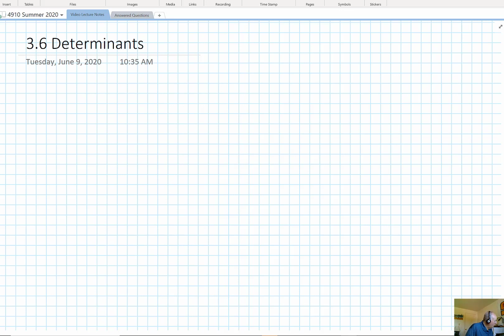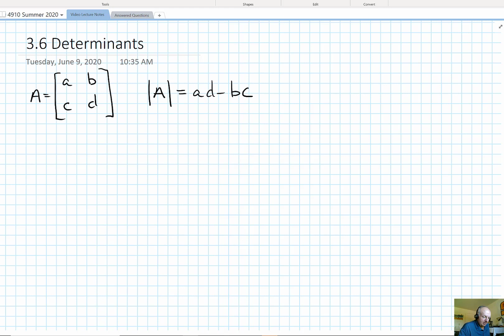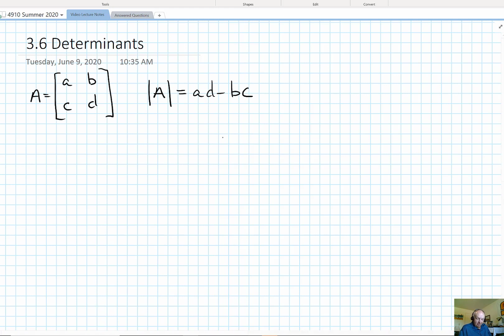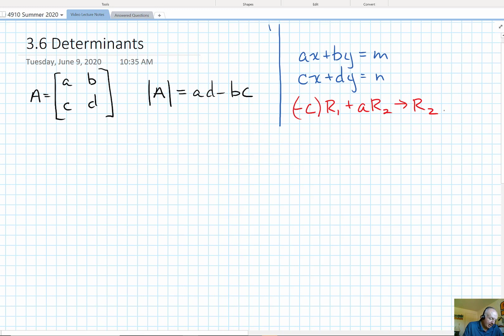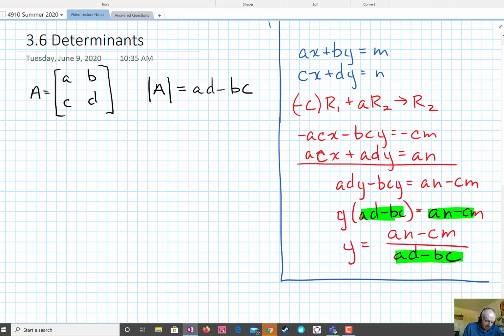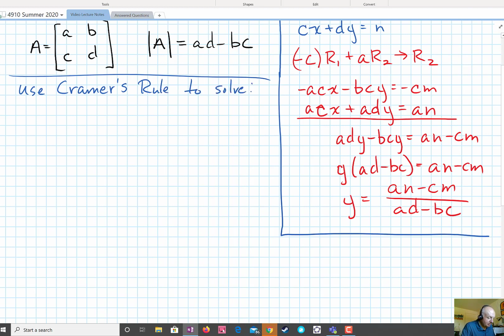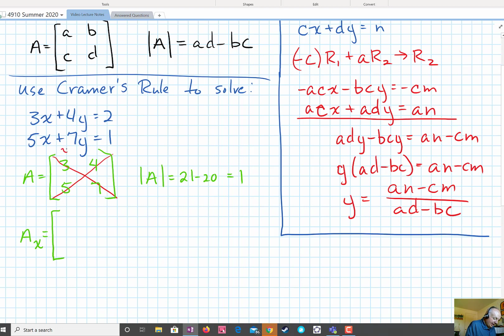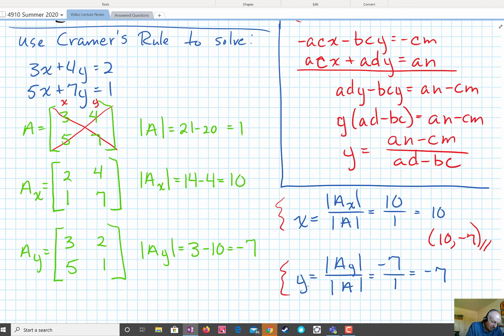4910 3.6 Determinants Pt 1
2x2 Determinants, where they come from, Cramer's Rule